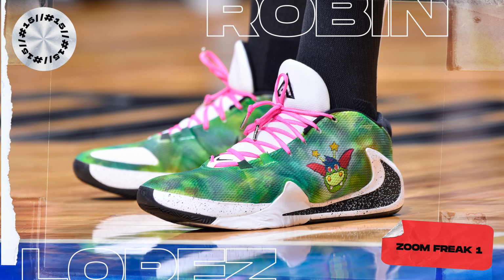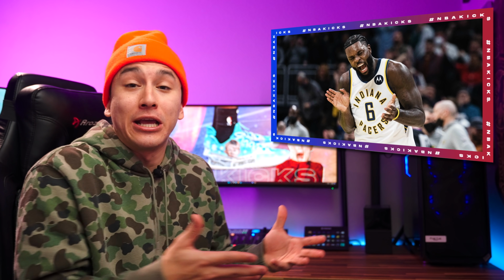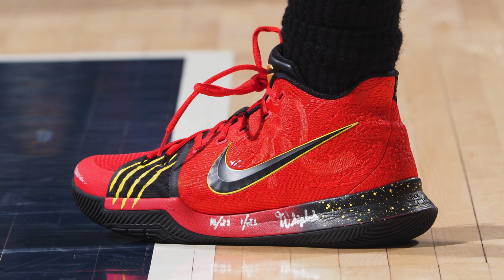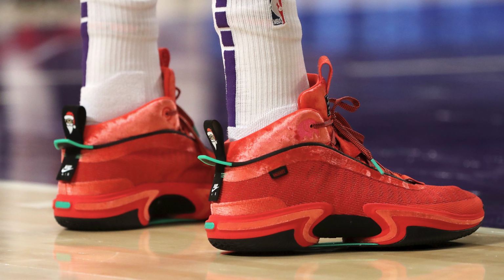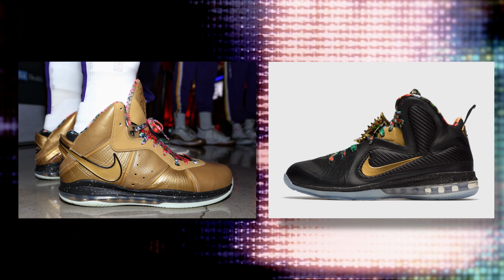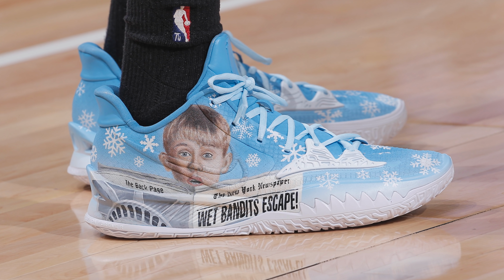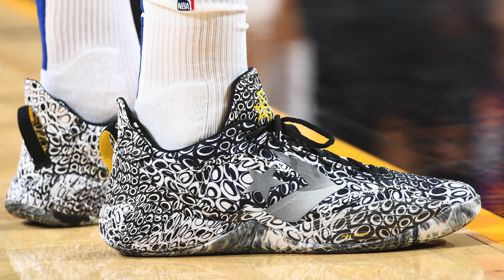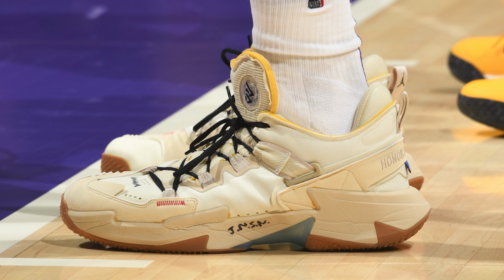Top 15 Sneakers in the NBA | NBAKicks - Week 7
Here are the 10 best sneakers in the NBA featuring LeBron James, Giannis Antetokounmpo, LaMelo Ball, and more!

Catch me on @NBA Twitch every Wednesday @5:45PM EST.